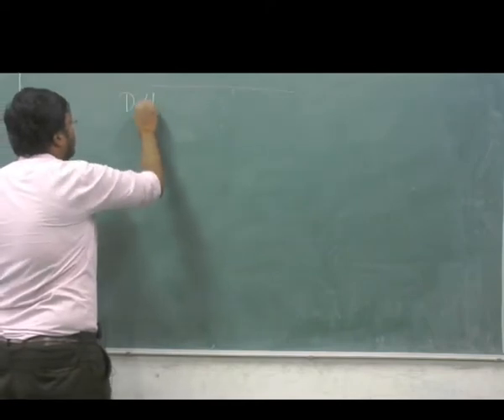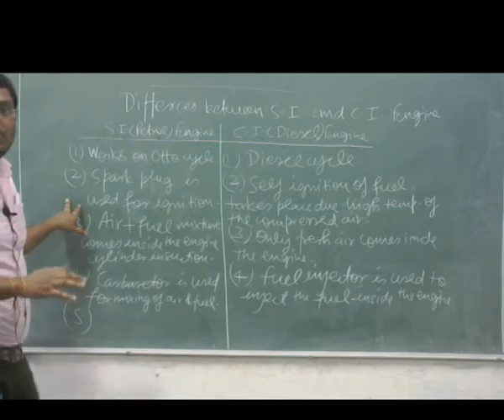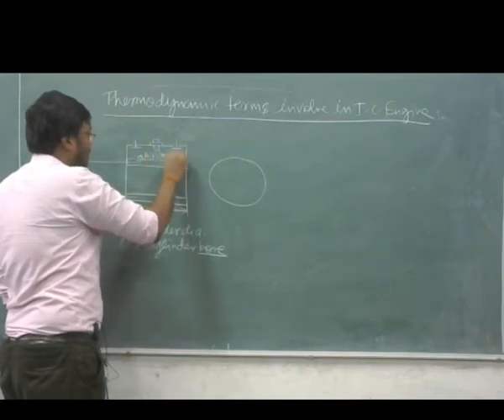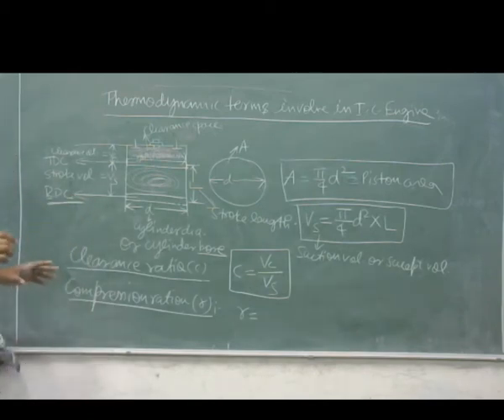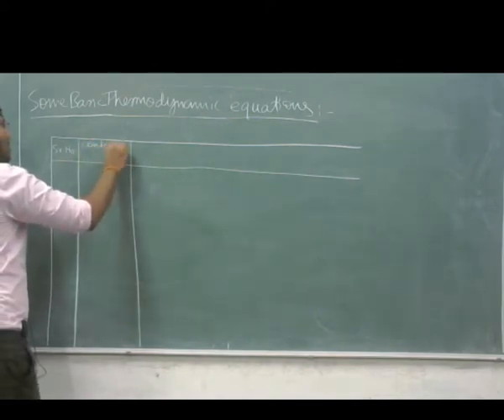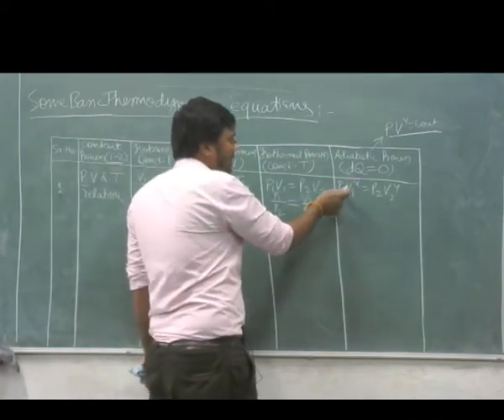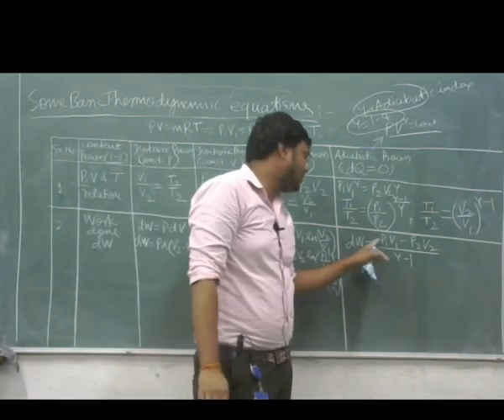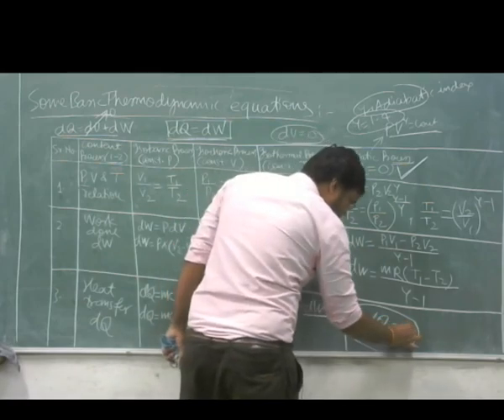I C Engine & Compressors (Lecture-4)